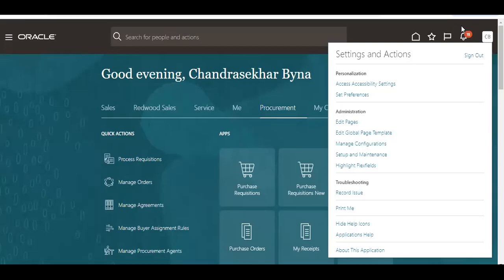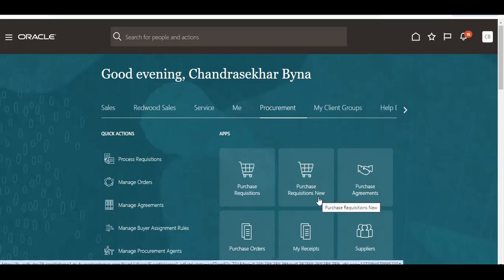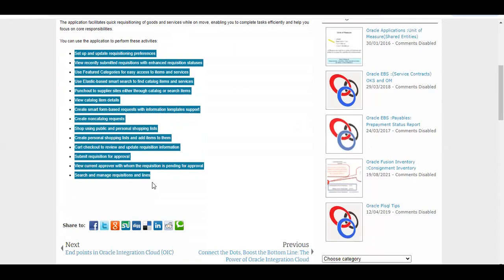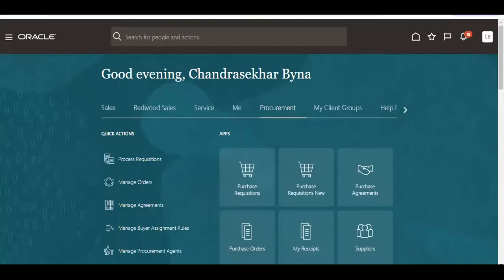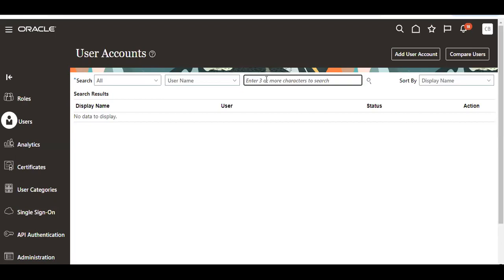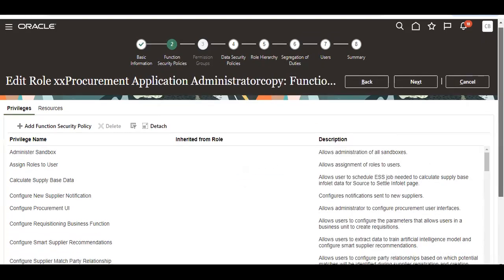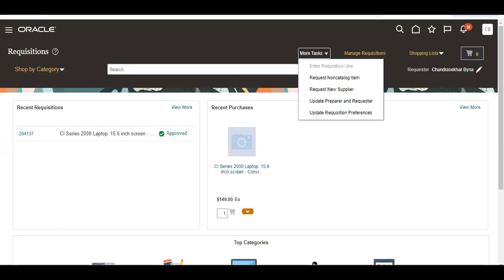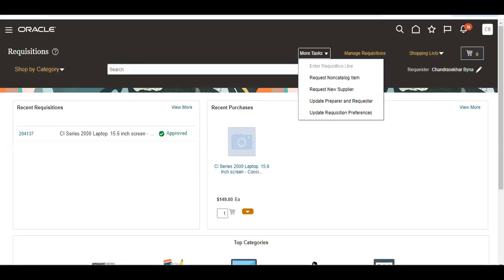Oracle Cloud Procurement :Responsive Self Service Procurement Application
Oracle Cloud Procurement: Responsive Self Service Procurement Application - Oracle ERP" discusses the features of the responsive self-service procurement application available in Oracle Cloud ERP. In this ,explained how to access and utilize the application, which is part of the updates from version 24A and later. It highlights that the self-service procurement application allows users to create requisitions, manage catalogs, and perform various procurement activities. The video also mentions that this application can be accessed from mobile devices and tablets, enhancing user accessibility